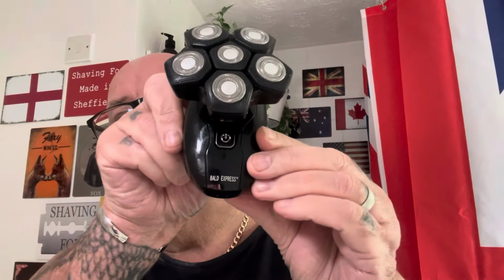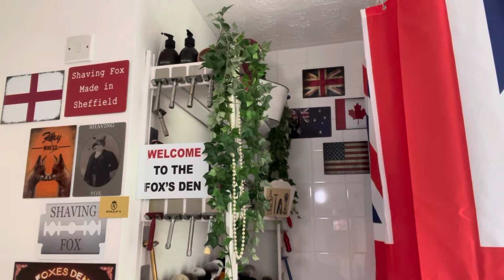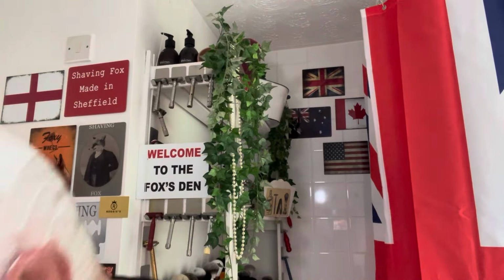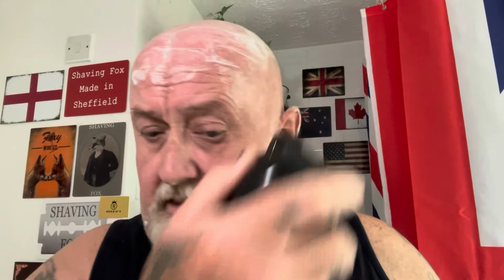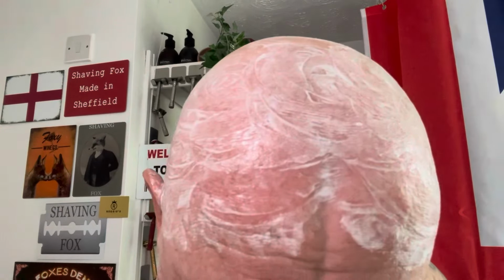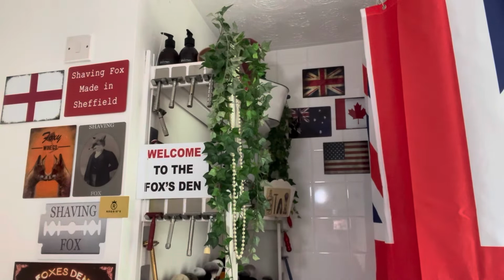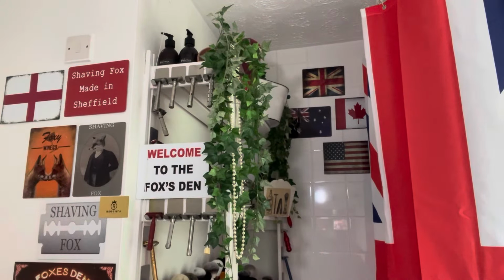Bald Brothers Bald Express Razor, Head Blade cream, Bald Boss Balm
Had a great head shave today. Used the Bald Express from Bald Brothers, I have to say it’s a quick and efficient razor, so I thought I would try it with soap and I got fantastic results